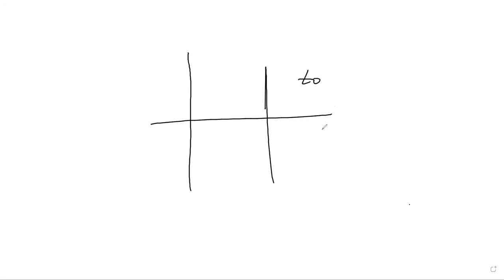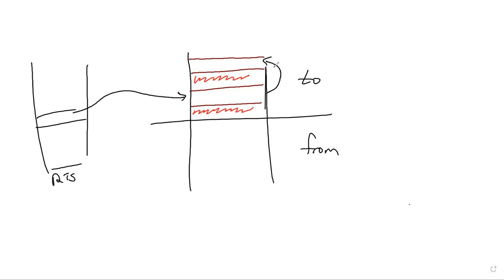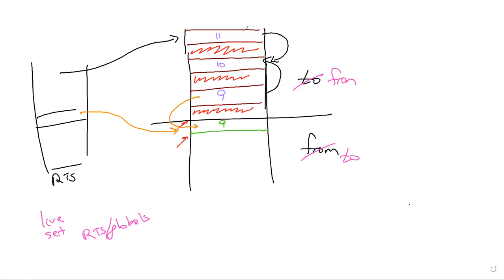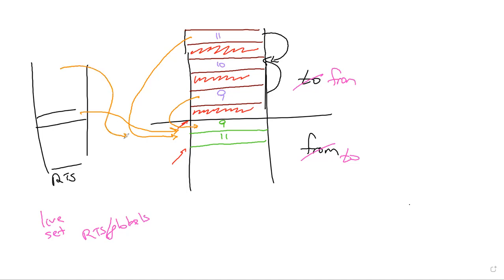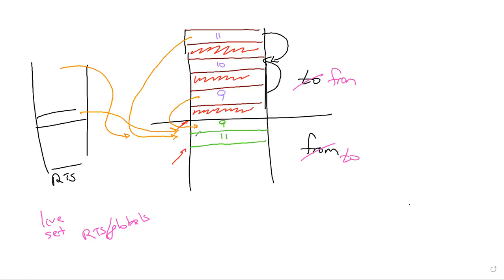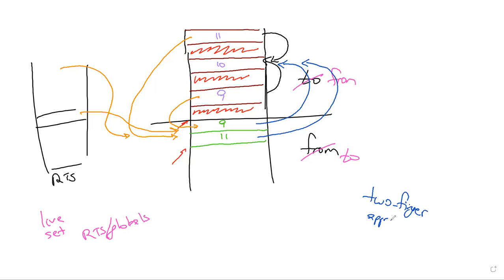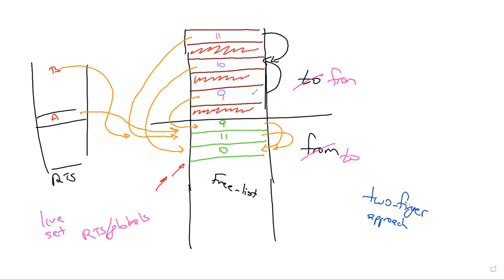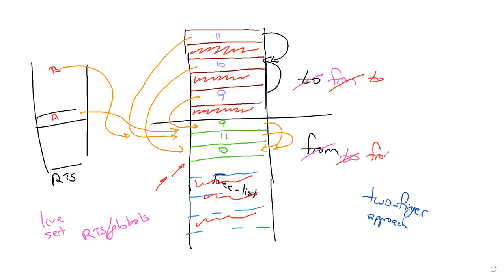PPL 6.7 - Cheney's algorithm for garbage collection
Two finger approach